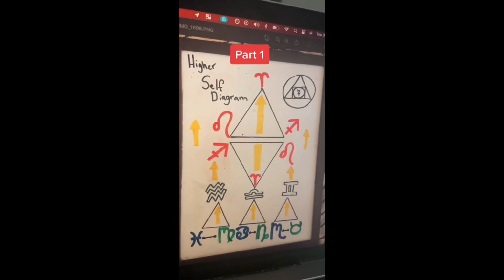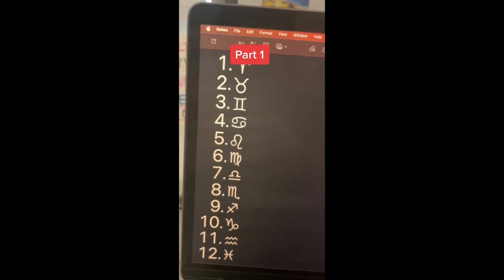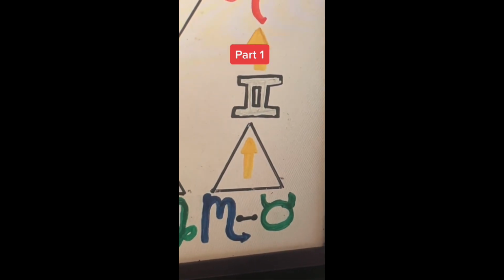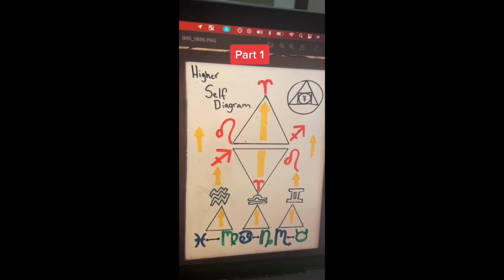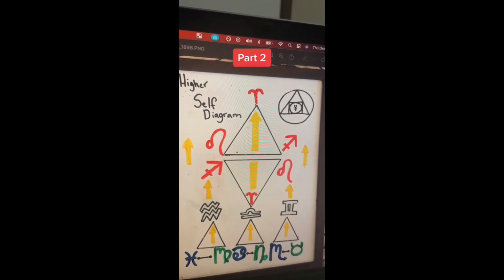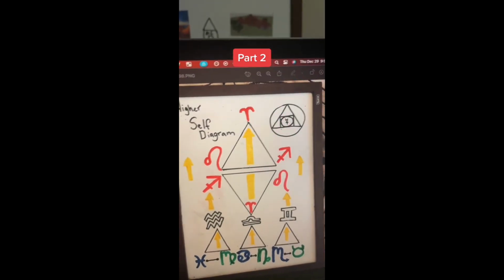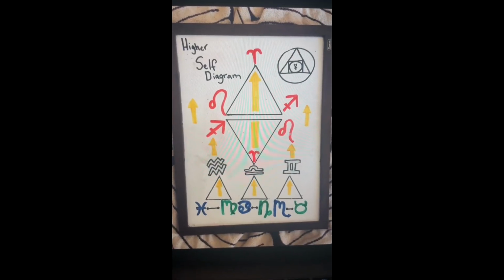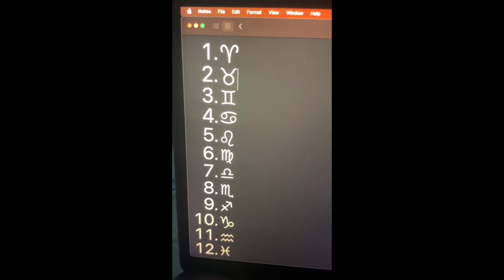How to find the HIGHER SELF of each zodiac sign